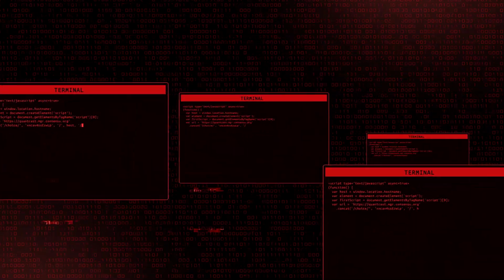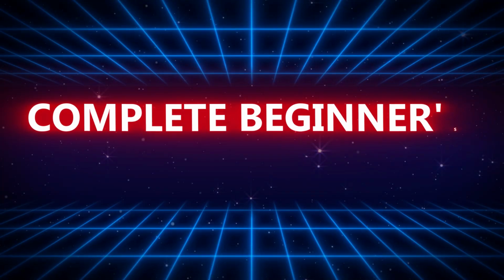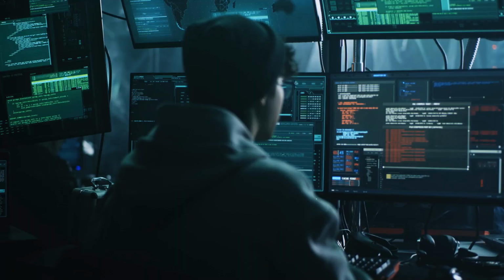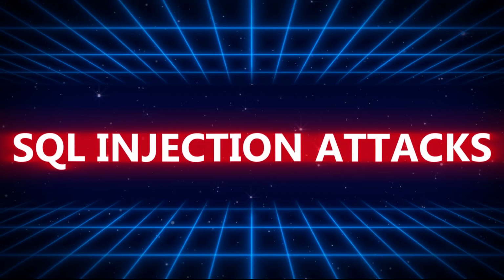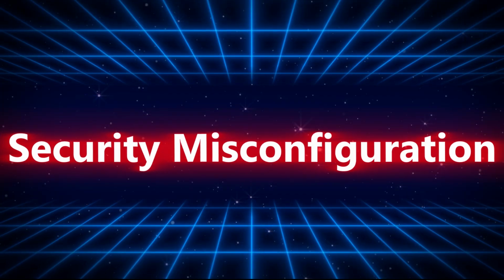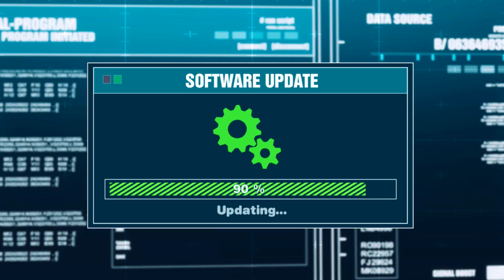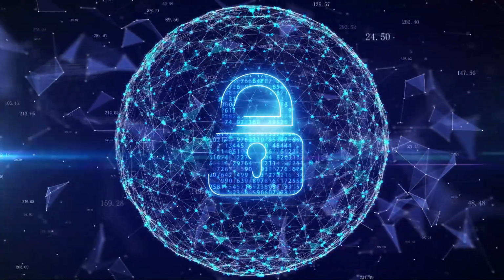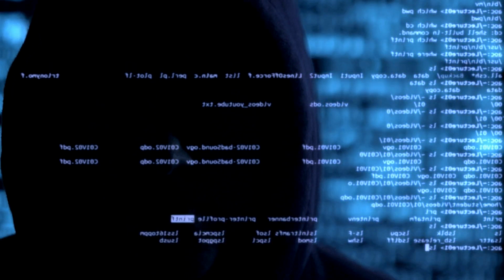OWASP Top 10 Vulnerabilities Every Hacker Must Know In 2025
🔐 Dive into the world of cybersecurity with our ultimate guide on the OWASP Top Ten vulnerabilities for 2025! 🌐 Whether you're a tech enthusiast, developer, or security professional, this video is packed with must-know insights to keep your web applications secure.

🚨 Discover critical risks like Broken Access Control, SQL Injection Attacks, and Cryptographic Failures. We break down complex concepts with real-world analogies, detailed explanations, and practical recommendations. From tackling Insecure Design to understanding the importance of up-to-date software and robust authentication, this video has it all! 💻

💡 Stay ahead of the curve and safeguard your systems by learning how to combat the latest vulnerabilities. Don’t miss out—protect your digital assets in 2025 and beyond.

📚 Timestamps:
⏳ 00:00:00 Introduction
📘 00:00:32 What is OWASP?
🔓 00:00:53 1. Broken Access Control
🔑 00:01:23 2. Cryptographic Failures
💥 00:01:44 3. Injection Attacks
🎨 00:02:02 4. Insecure Design
⚙️ 00:02:21 5. Security Misconfiguration
⏳ 00:02:40 6. Vulnerable and Outdated Components
📛 00:02:58 7. Identification and Authentication Failures
🛡️ 00:03:16 8. Software and Data Integrity Failures
🧐 00:03:33 9. Security Logging and Monitoring Failures
🌐 00:03:48 10. Server-Side Request Forgery (SSRF)
✅ 00:04:06 Conclusion

✨ Join the conversation in the comments below! 💬